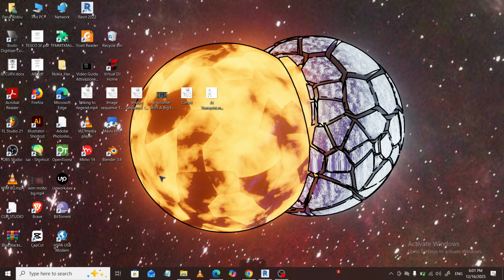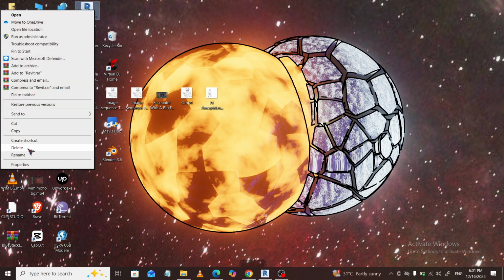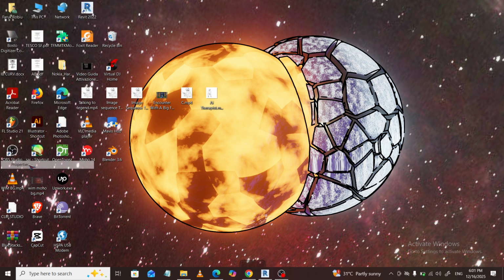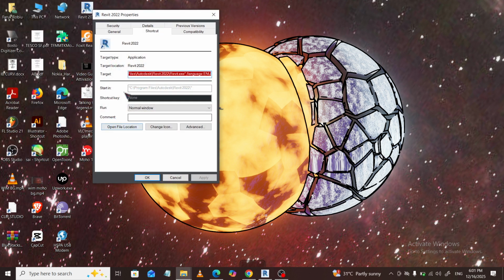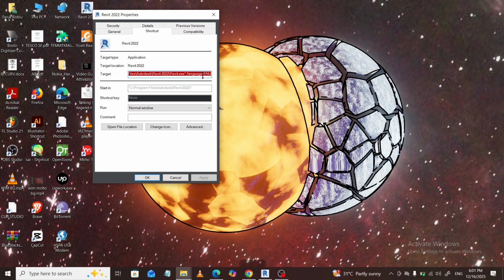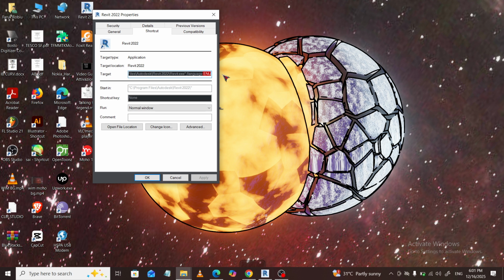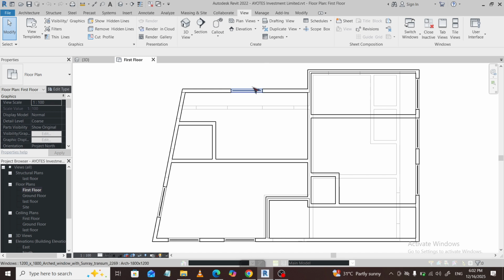How to Change Revit Language 2026 (Switch Revit Interface Language)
how to change the Revit language for the user interface, menus, and system text. If you’re using Autodesk Revit and want to switch to a different language for better usability or team standards, this guide shows what’s possible and how to do it correctly.

You’ll learn how Revit language settings work, how to switch languages using available language packs, and what to do if your preferred language doesn’t appear. The video also clarifies common confusion around changing language without reinstalling Revit and how Windows system language can affect Revit behavior.